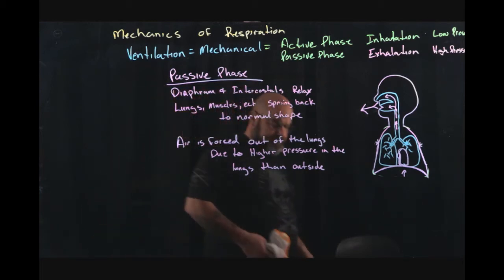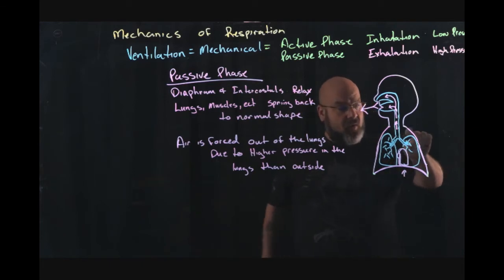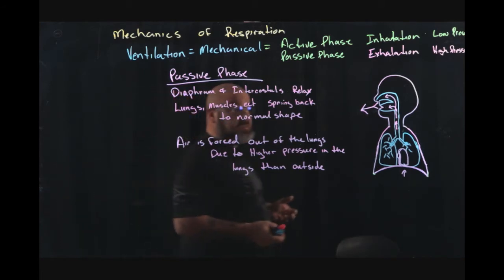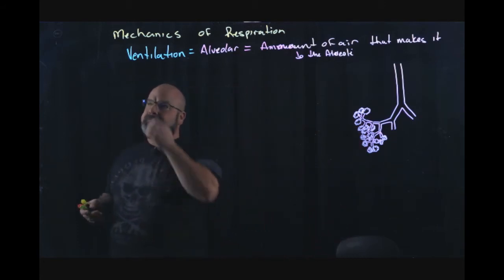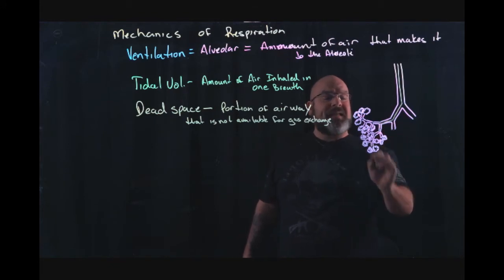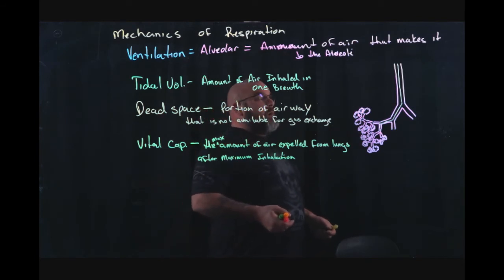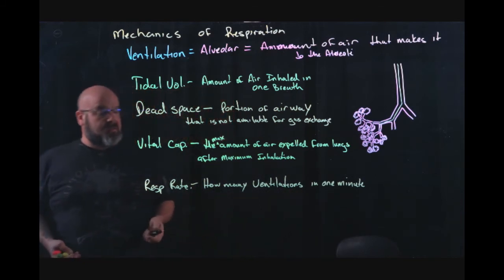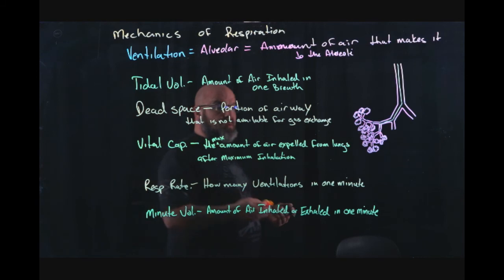Mechanics of Resp Pt 3 14 02